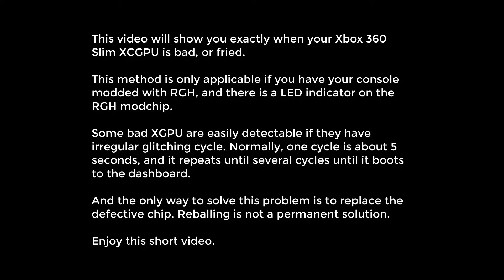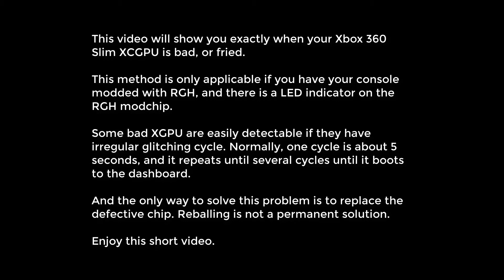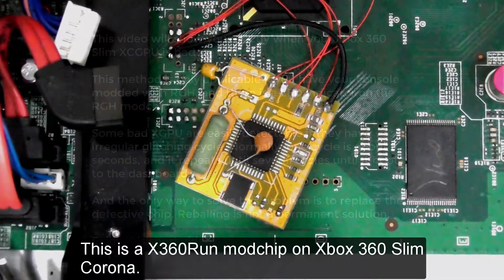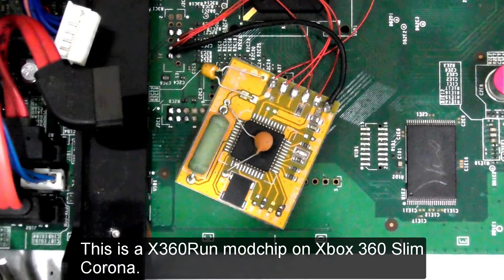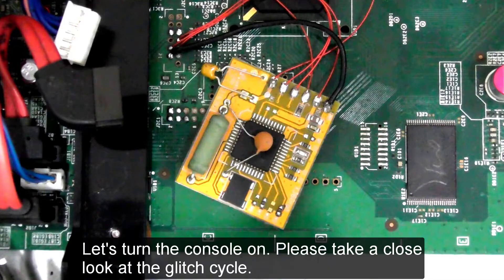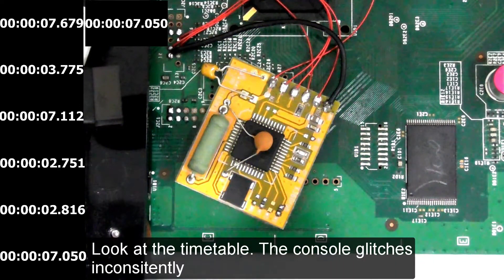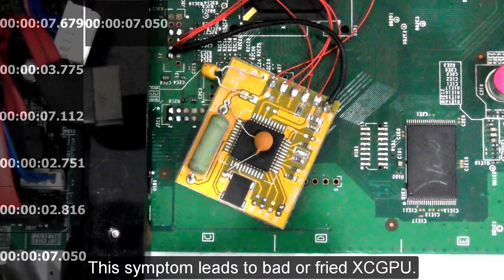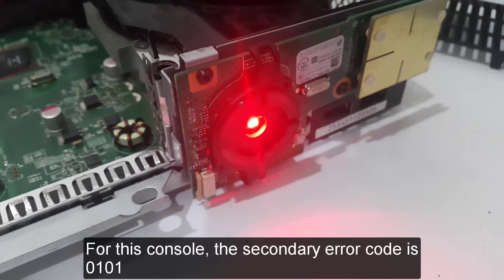Xbox 360 Glitch Forever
This short video will show you how to determine a dead Xbox 360 Slim XCGPU by looking at its glitch cycle.

Normally, a good glitch should be about 5 second and it repeats constantly.

The console shown in the video, definitely has a defective XCGPU.